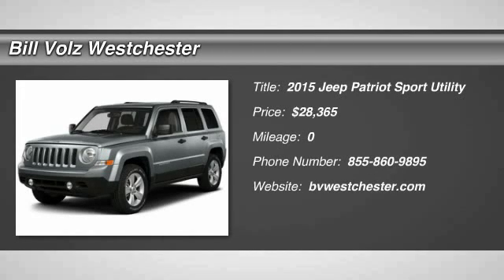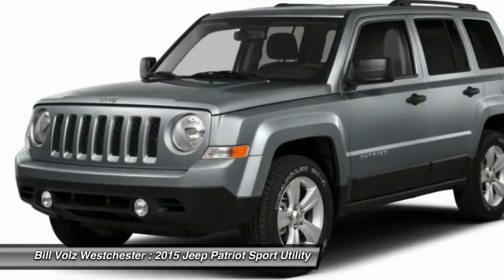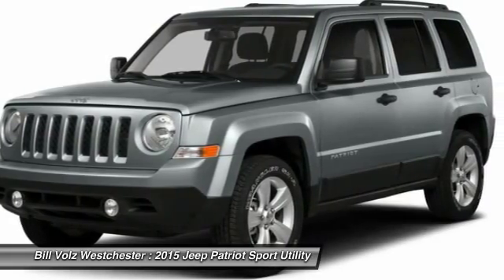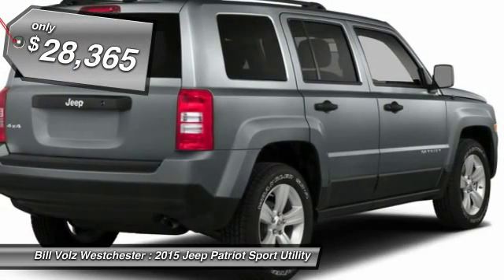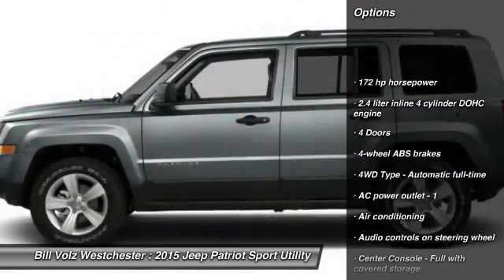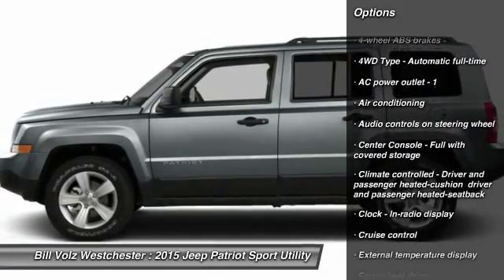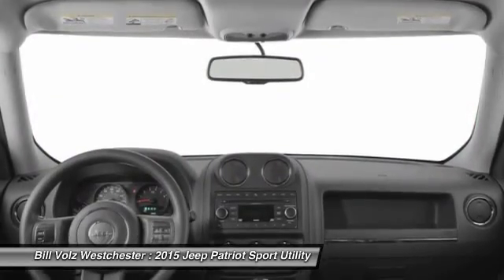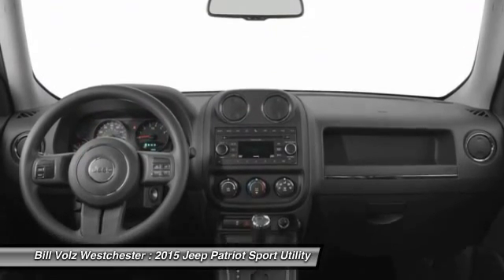2015 Jeep Patriot Cortlandt Manor NY W15590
2015 Jeep Patriot Latitude - $28365

Pick up this Pau 2015 Jeep Patriot, available today at Bill Volz Westchester. Featuring Automatic transmission, it has 0 miles. This could be the one you've been searching for.